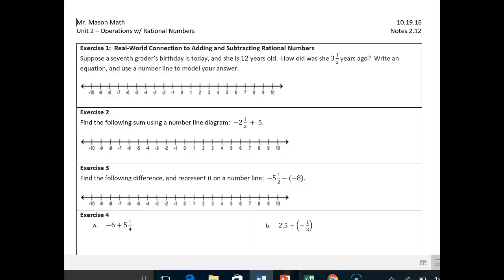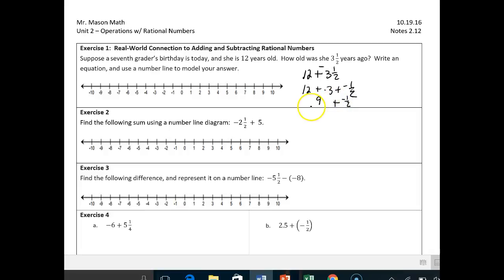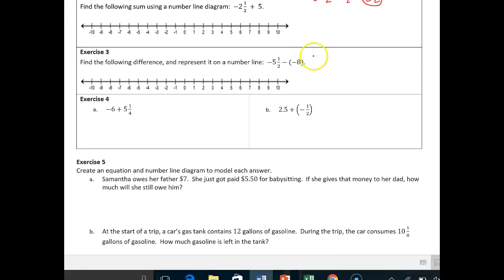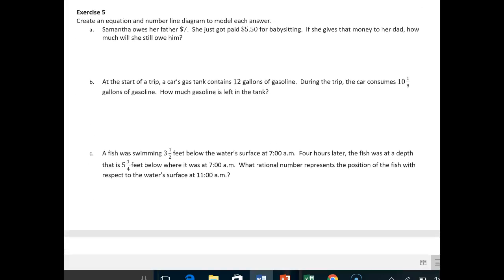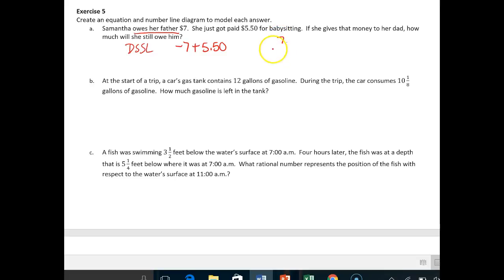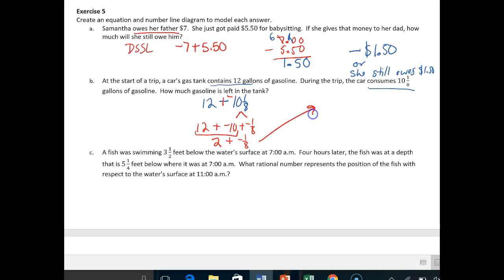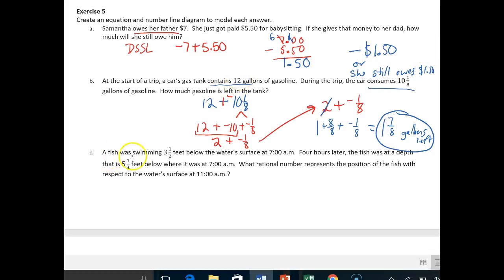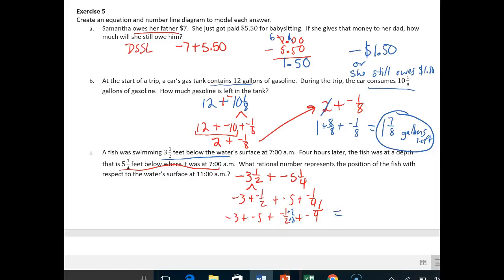Notes 2.12 - operations w/rational numbers